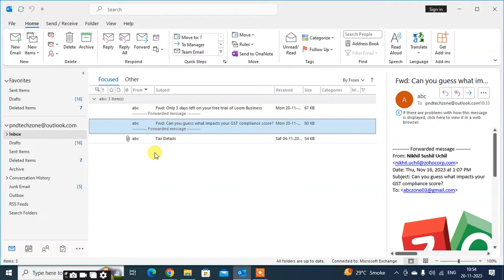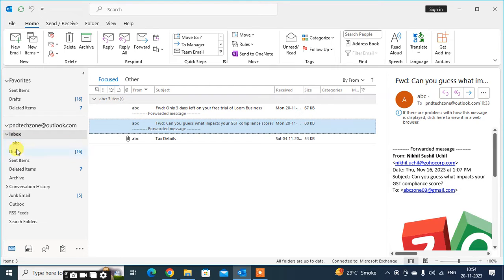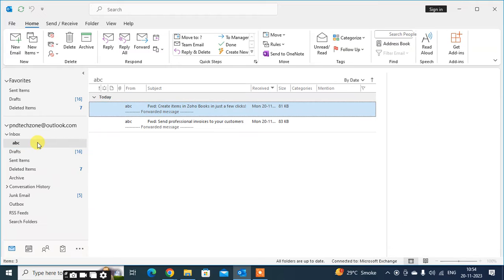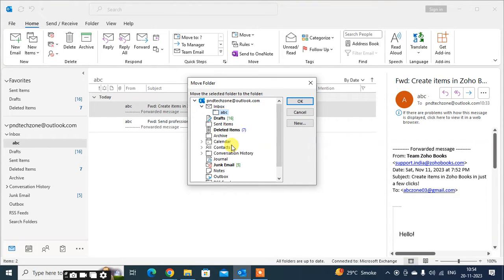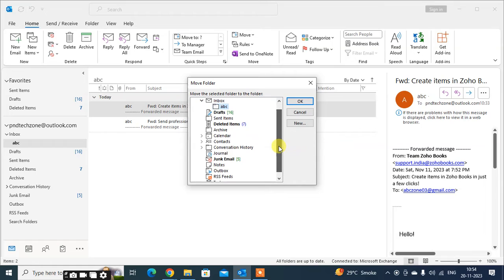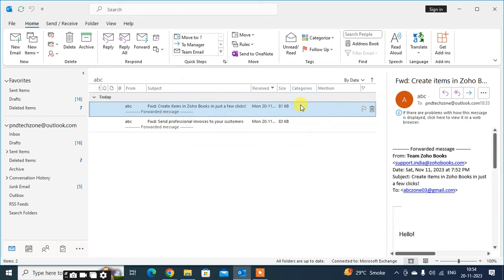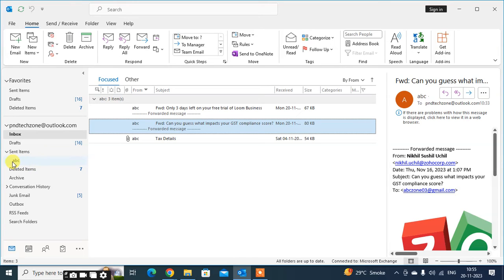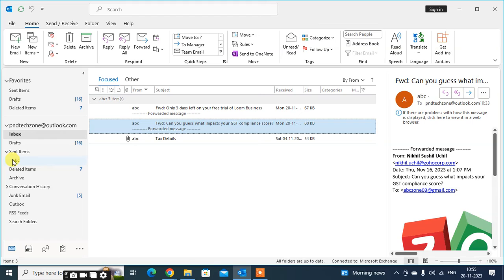How to move sub folder to other folder in outlook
How to move folder in outlook
In the "Folder" tab in the ribbon, click the "Move Folder" option in the "Actions" group, or right-click on the folder in the navigation pane and select "Move Folder."